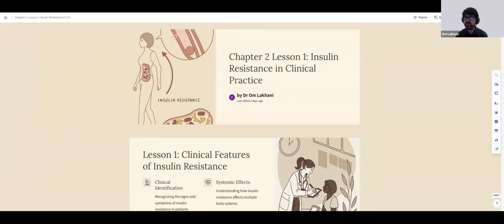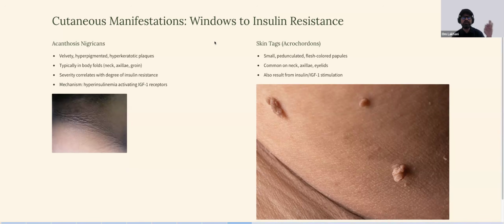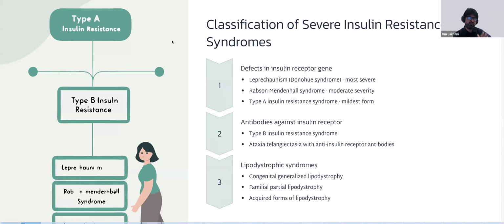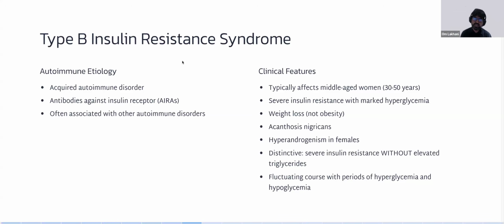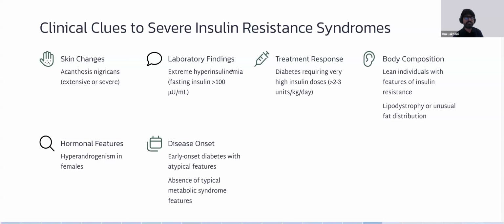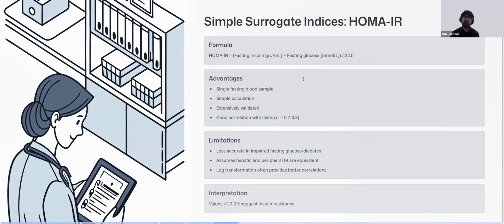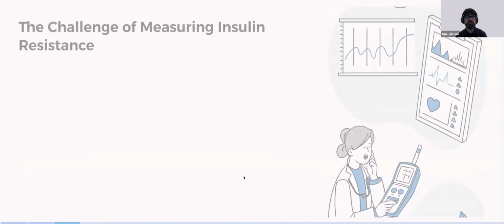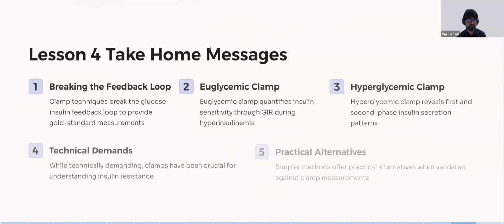Chapter 2: Clinical and Biochemical Aspects of Insulin Resistance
In this lecture we will be discussing **“Clinical and Biochemical Aspects of Insulin Resistance”** with a focus on the following lessons:

1. Chapter 2, Lesson 1: Clinical Features of Insulin Resistance

2. Chapter 2, Lesson 2: The Insulin Resistance Syndromes

3. Chapter 2, Lesson 3: Biochemical and Laboratory Assessment of Insulin Resistance

4. Chapter 2, Lesson 4: Clamp Studies – The Gold Standard for Quantifying Insulin Resistance

If you missed the earlier lecture, all the materials are available on the Technocrinology.com platform

Participation is complimentary, supported by an educational grant from **Zuventus Healthcare Limited.**

Dr. Om J Lakhani